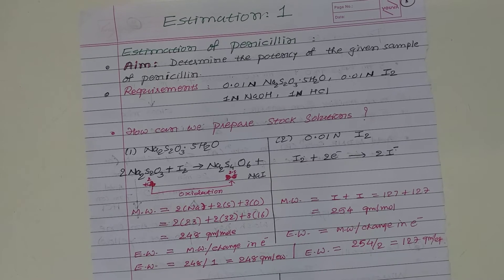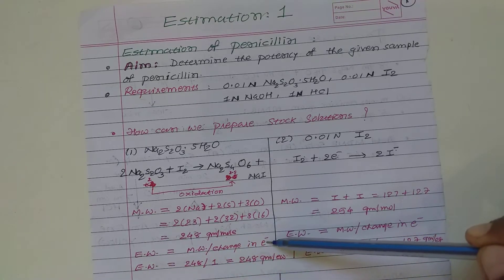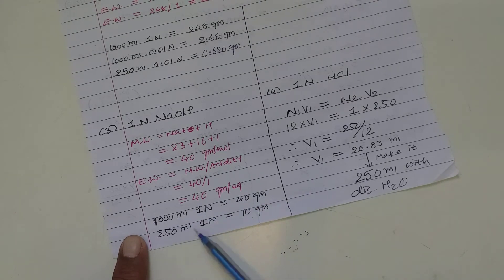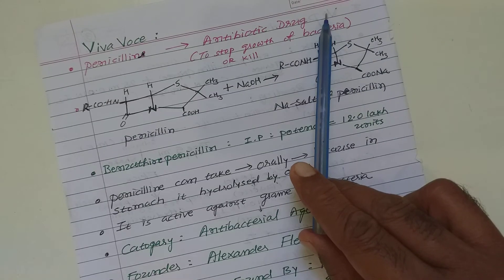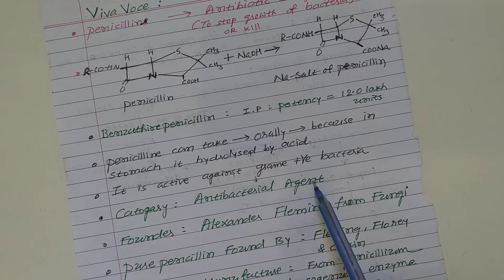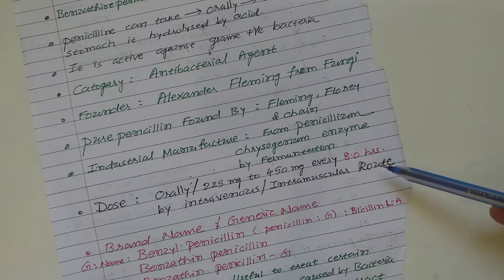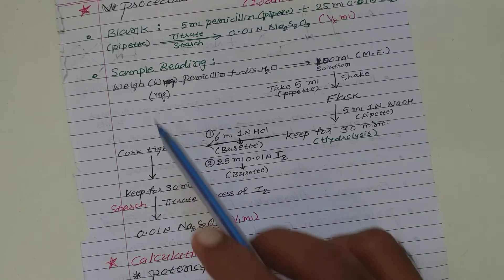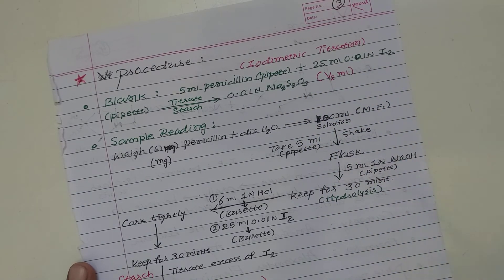Chemistry Lab Tutorial.Estimation of Penicillin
Estimation